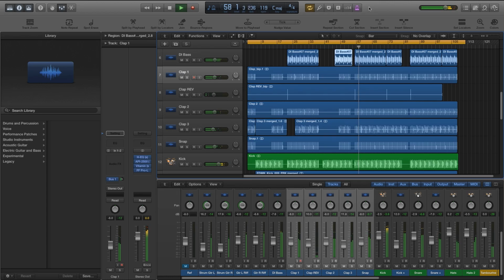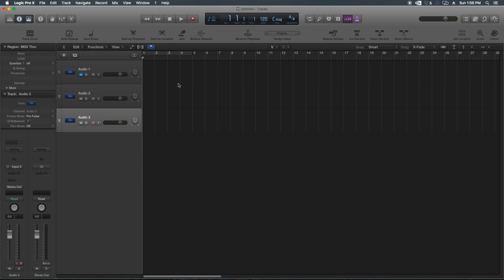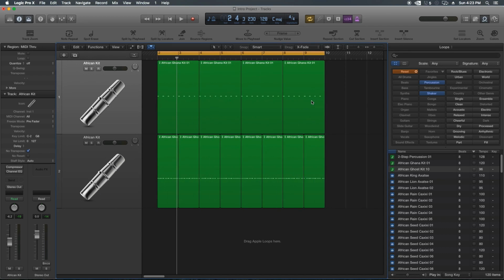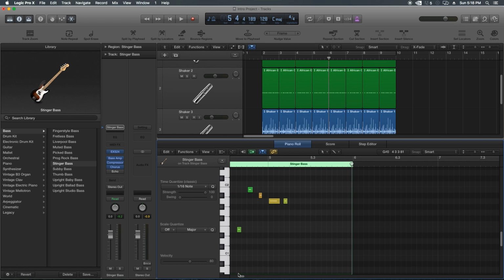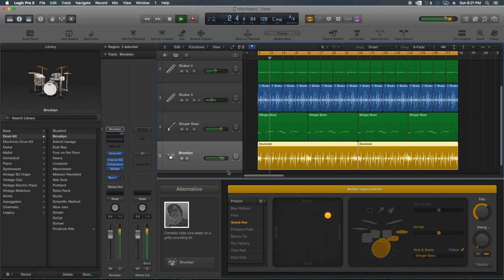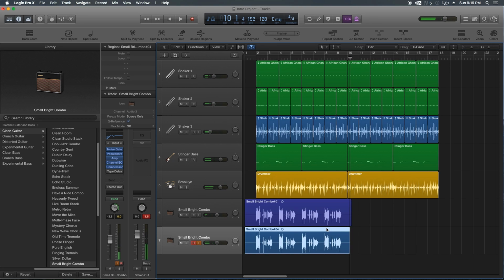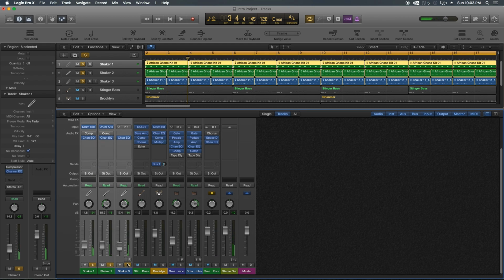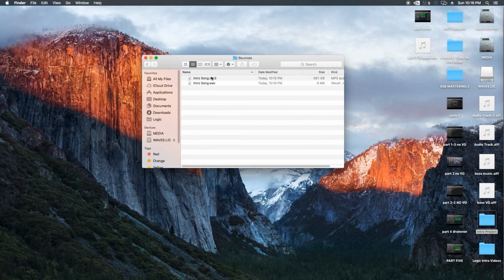Logic Pro X - Getting Started in Logic X (10.2 Update)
DOWNLOAD THIS VIDEO AD FREE!!

This is an intro video for new users of Logic Pro X. In this video I go through the basics of building a simple song with loops, software instruments, DI guitar, and the drummer plug-in. The video covers the following:

0:01:24 Part 1 - Getting Started, Setting up the Project, I/O and Buffer
0:10:45 Part 2 - Using Loops, Loop Browser, Zoom Controls
0:20:15 Part 3 - Software Instruments, Quantize MIDI Recordings
0:28:32 Part 4 - Drummer Plug-in, Adjusting Drummer Volume and Complexity
0:35:08 Part 5 - Tracking DI Electric Guitar, Tuner, Amp Designer
0:45:19 Part 6 - Basic Mix of the Song, Adjusting Plug-ins
0:54:48 Part 7 - Bouncing the Mix